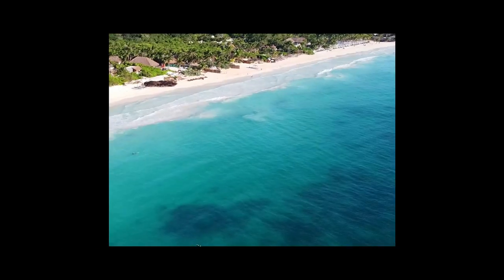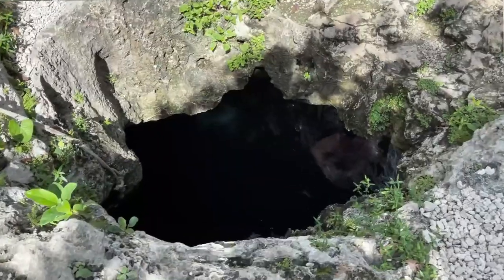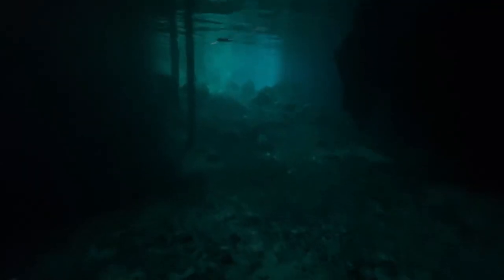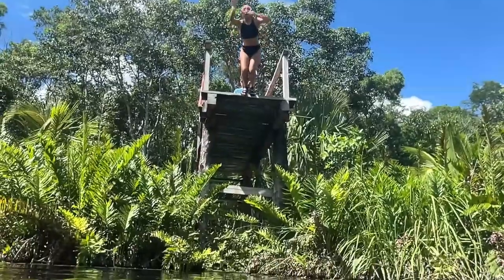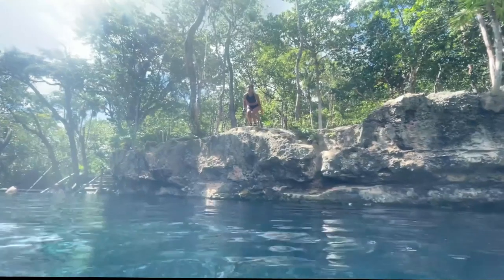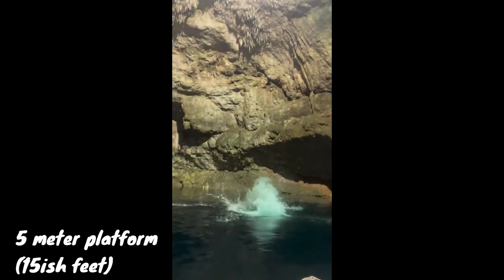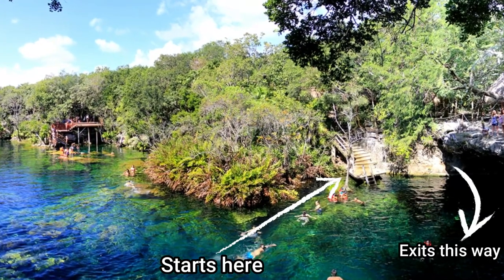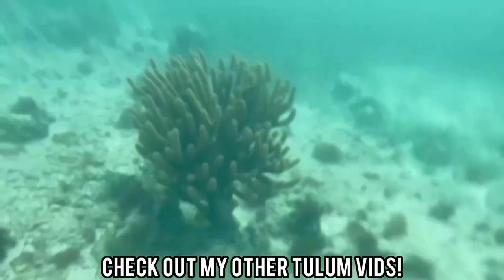Top 6 Cenotes in Tulum, Mexico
Watch as I rate & rank Tulum's best cenotes in Mexico! Tulum and the Yucatan peninsula have many cenotes, which are essentially sinkholes exposing the fresh ground water below the limestone. Some of the ones you may know are Grand Cenote, Cenote Escondido, Cenote Cristal, Cenote Tankach-ha, Jardin del Eden Cenote, Cenote Calavera, and more. They are great for snorkeling, cliff jumping, swimming, and staring at in awe!

Cenotes in Tulum are one of the top things to do. Many of them you can visit via bicycle, and others via bus/colectivo, taxi. They also vary in price, beauty, adventure, busyness, and other things that we will discuss in this video.